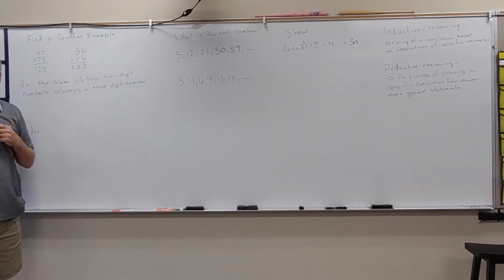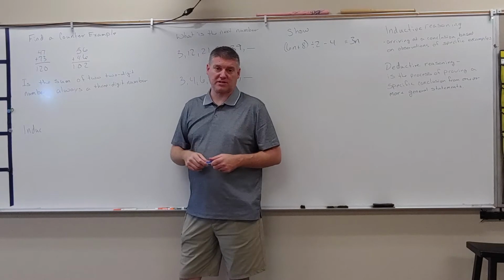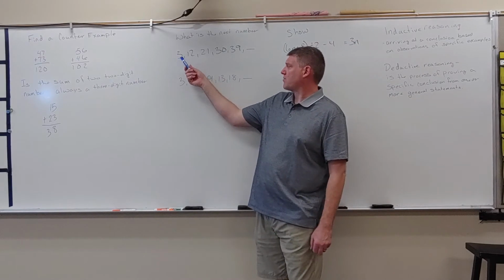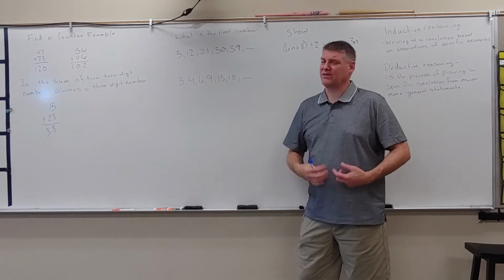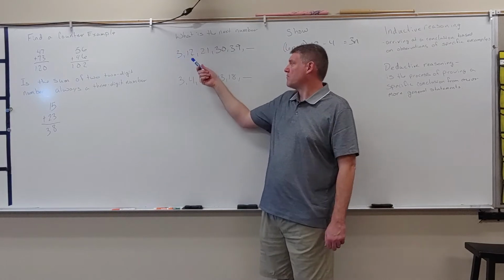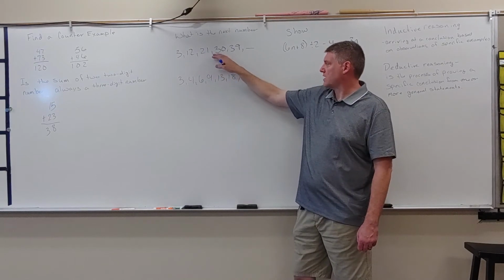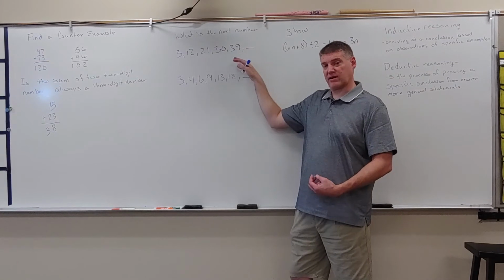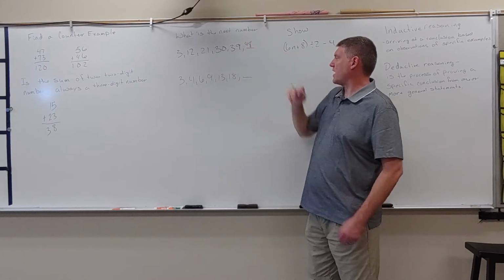MinMS Inductive and Deductive Reasoning Part 1